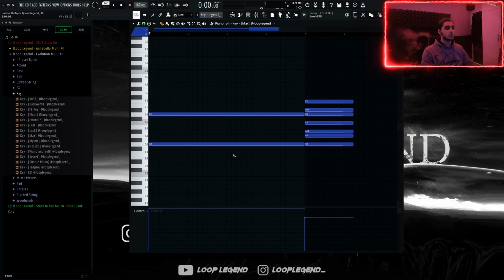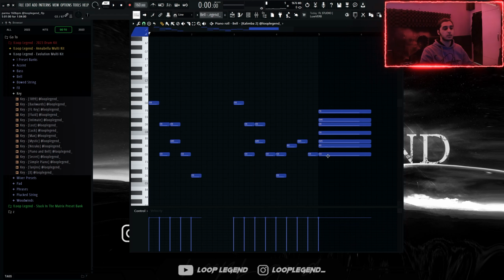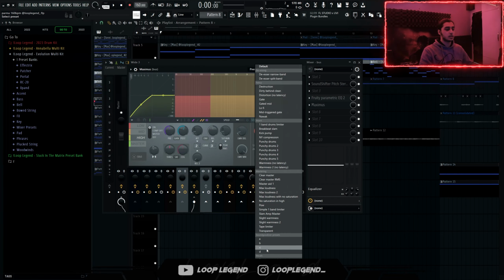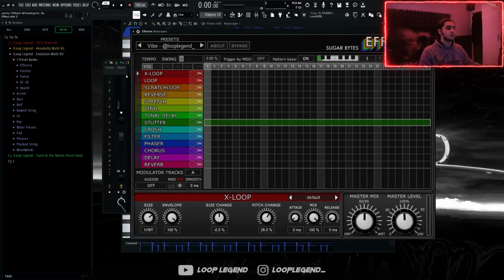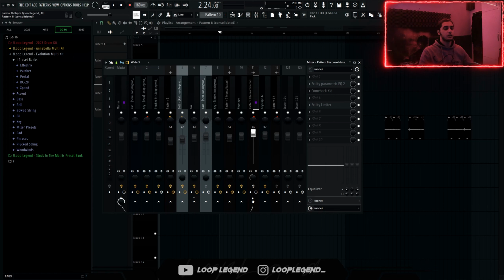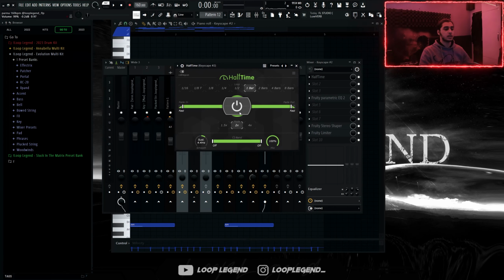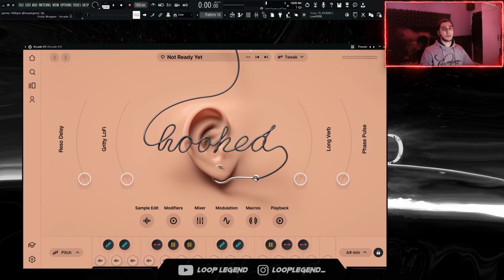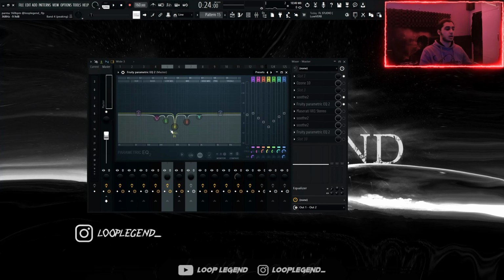How To Make Emotional Beats For Lil Baby (Sad Beat Tutorial) | FL Studio 21 Tutorial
Timestamps

0:00 beat preview
0:30 intro
0:42 one shot key
1:38 one shot bell
2:42 buss channel
3:02 one shot bass
3:33 keyscape bell
5:09 keyscape piano
5:45 2nd piano pattern
6:18 first string
6:39 first vocal
7:20 second string
7:33 second vocal
7:55 master (sample)
8:55 hi hat and clap
9:40 snare
9:53 808
11:08 delay on hi hat
11:46 open hats
12:30 bounce snare
12:54 master (beat)

lil baby tutorial,lil baby melody tutorial,fl studio tutorial for beginners,how to make beats for lil baby,sad beat tutorial